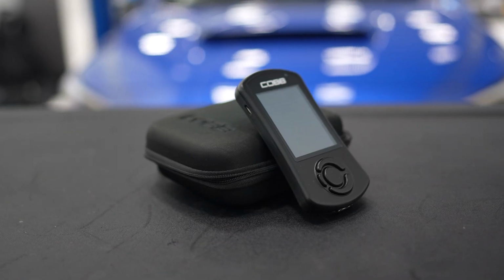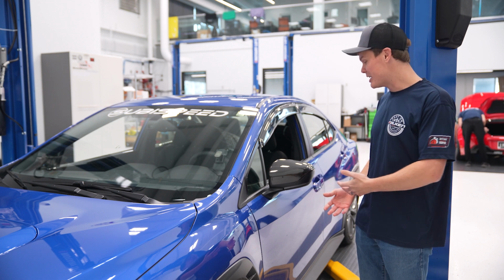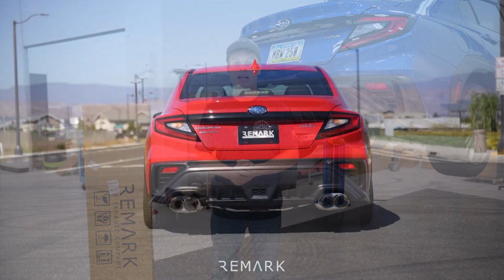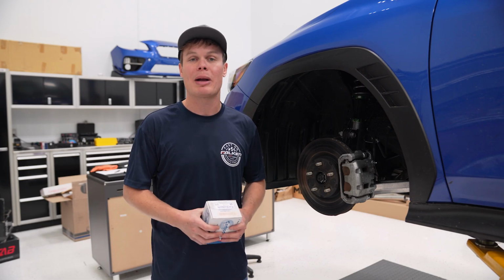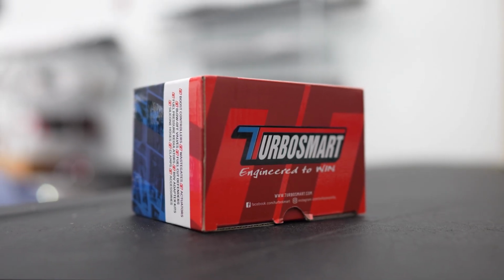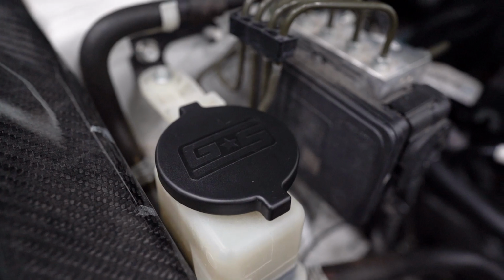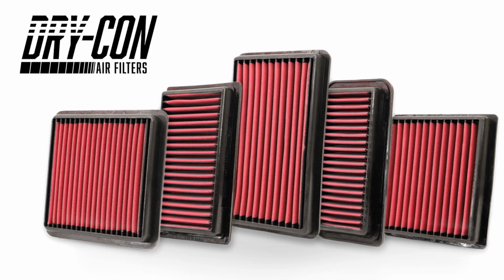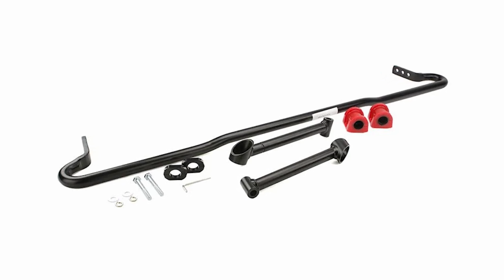New Products November 2022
Here are all of the new products we got in for the month of November!

Compressive Tuning Intercooler Guard (2015+ STI / 2022+ Subaru WRX)

Remark Sports Touring Cat Back Exhaust w/ Burnt Tips (2022+ WRX)

REMARK BOSO Axleback w/ Burnt Stainless Tips (2022+ WRX)

TurboSmart Kompact EM VR24 Plumb Back Valve (Diverter Valve)